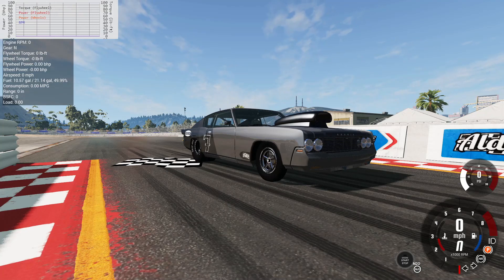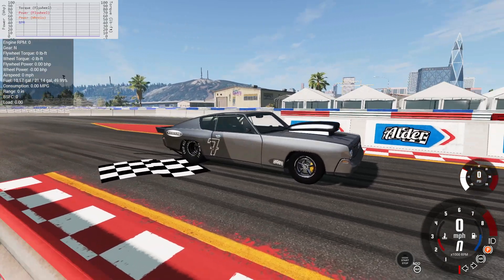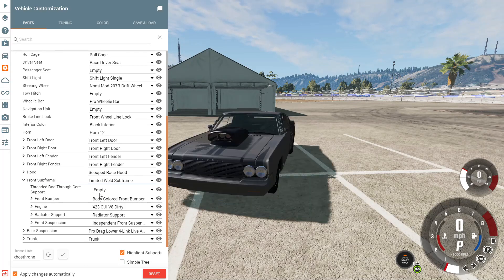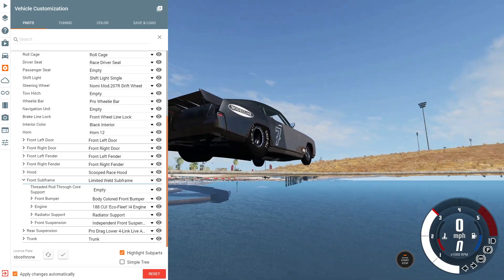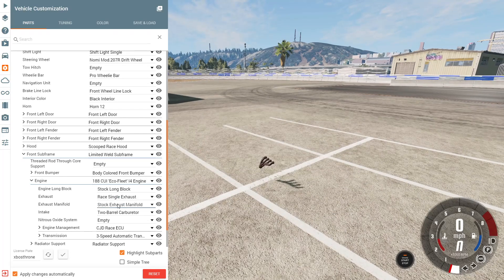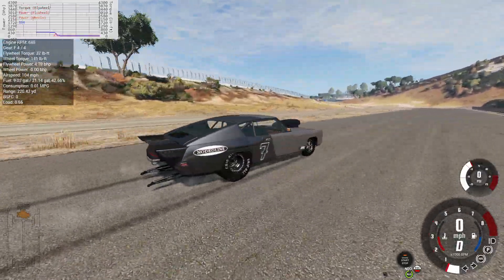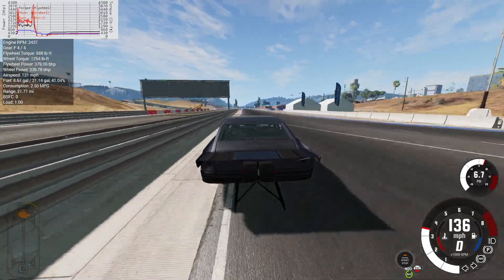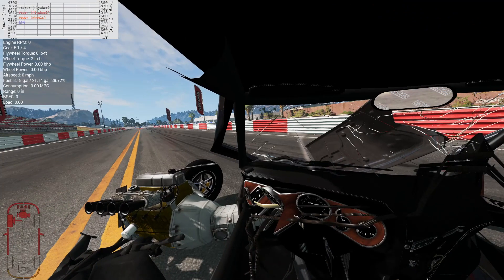Lets build a Pro Mod inline 4 engine!!